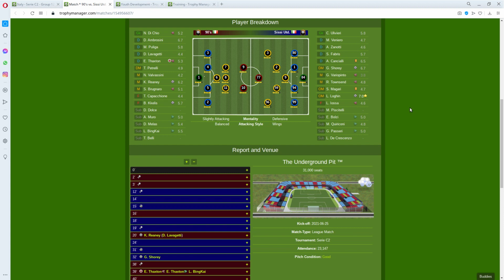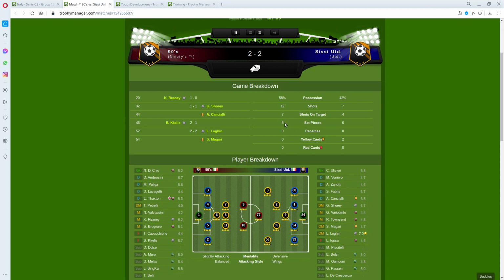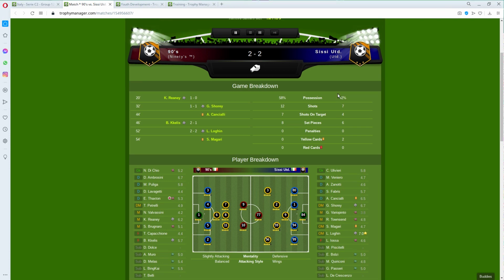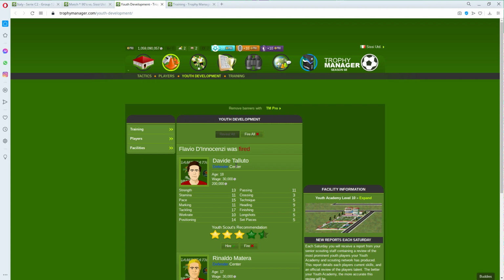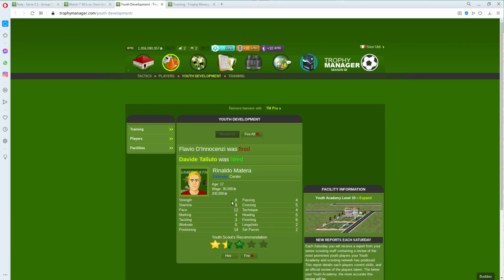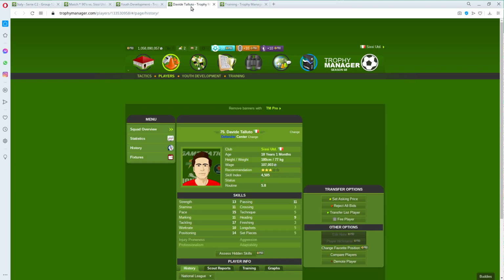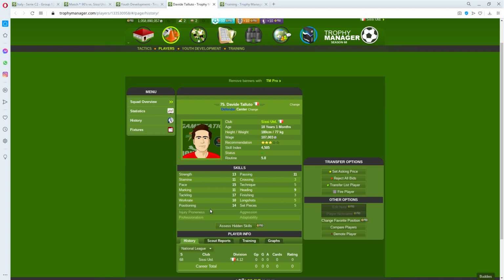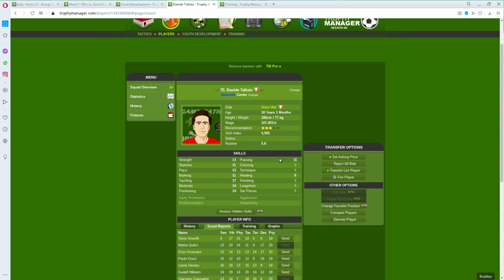More points, and MASSIVE news!!!!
OnlineGaming TrophyManager update!!
Who will turn out to be the best FootballManager in the world??